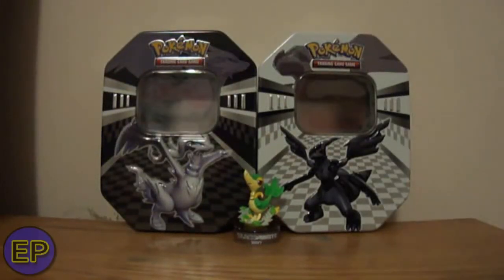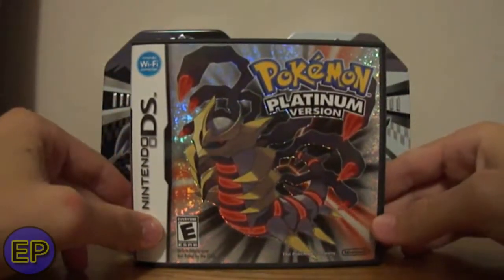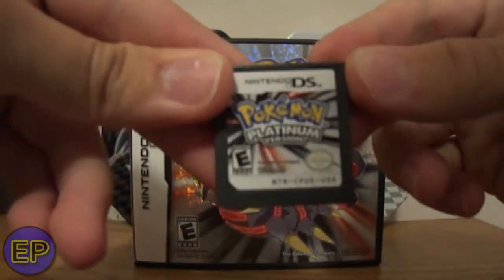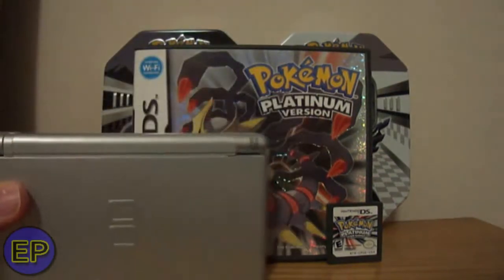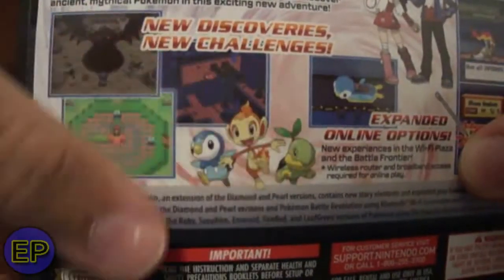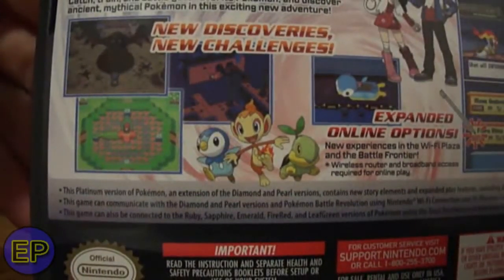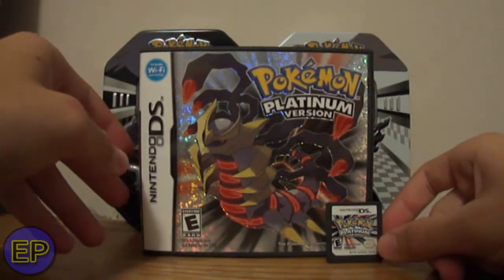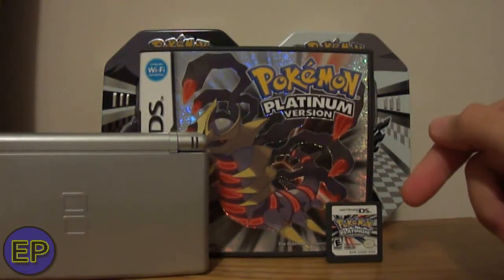Pokemon Walkthrough Results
I hope to upload the first episode by Friday at the latest.